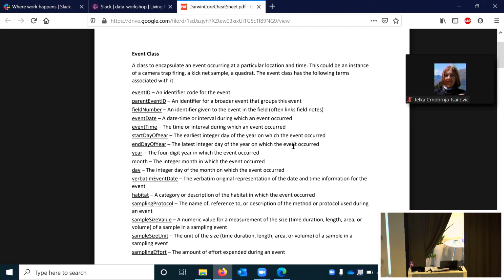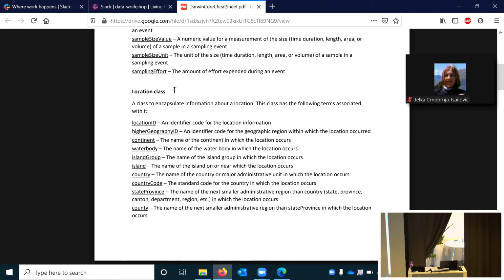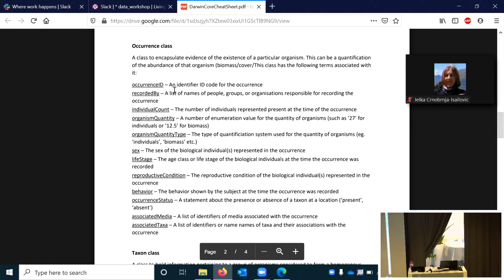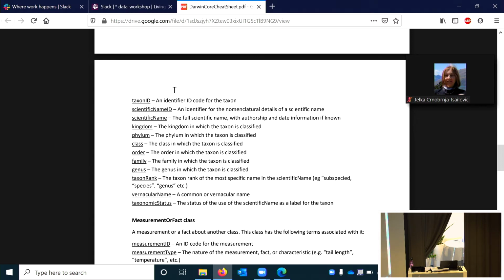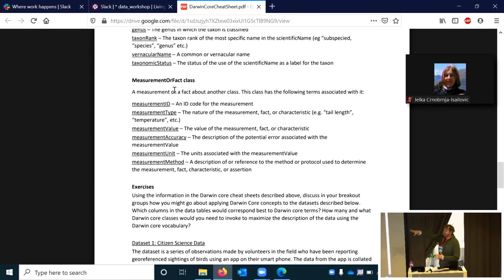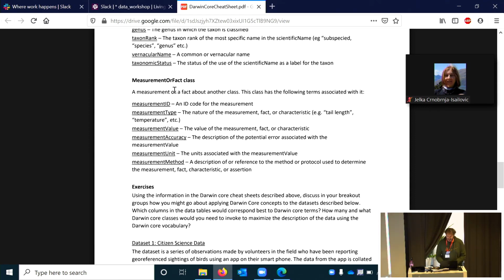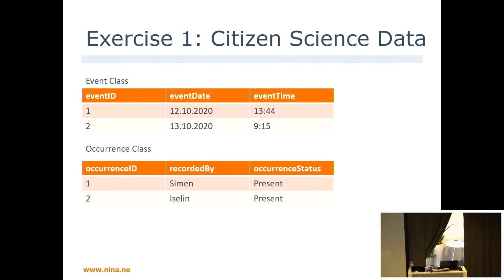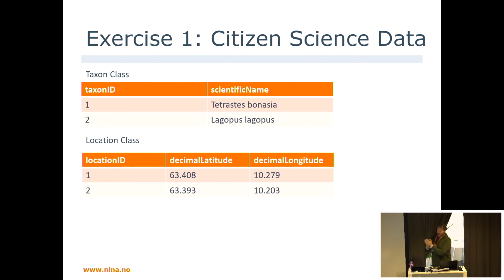Living Norway 2020 - Day 2: Joseph Chipperfield Exercise